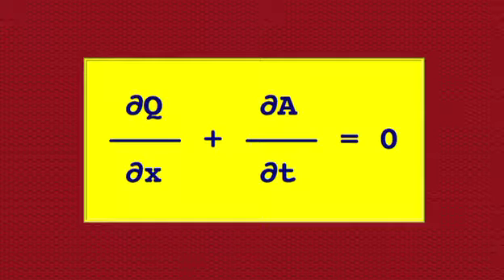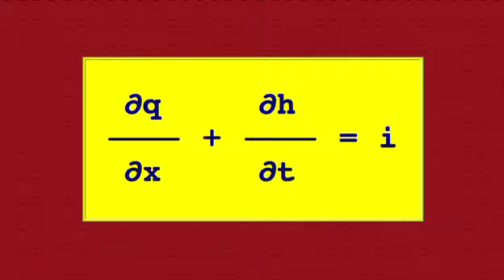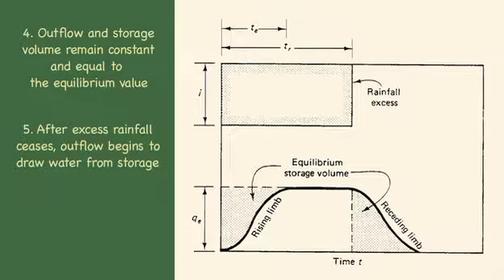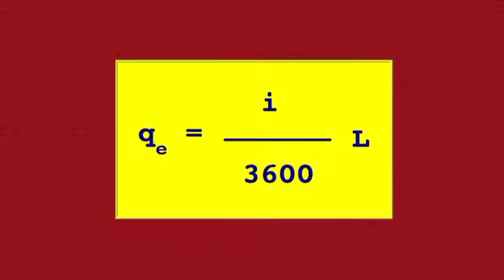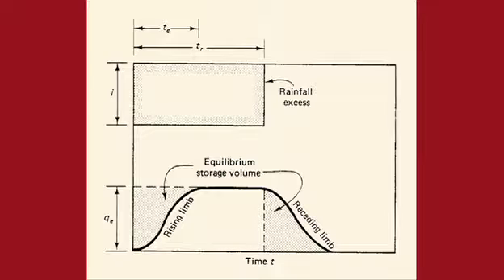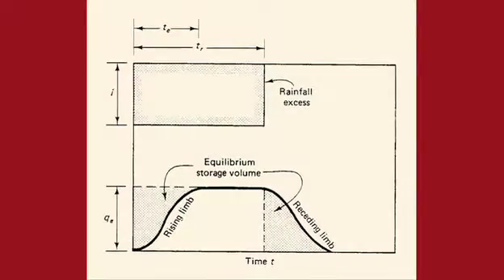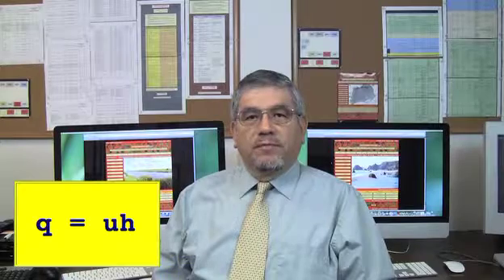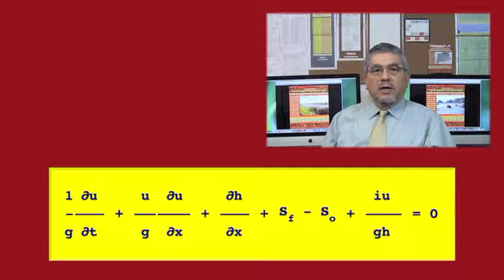enghydro043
Overland Flow,  based on the book "Engineering